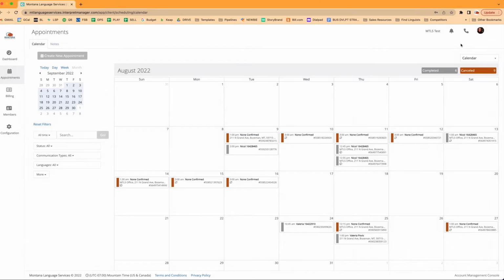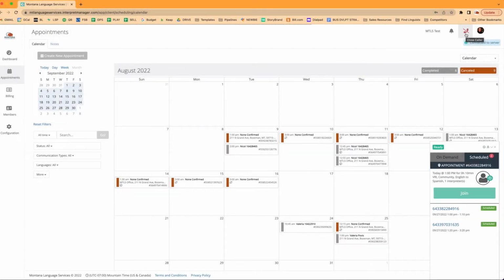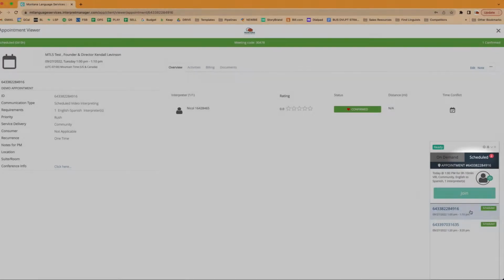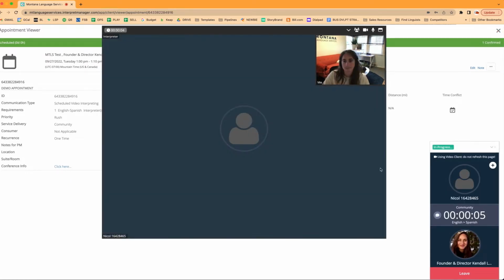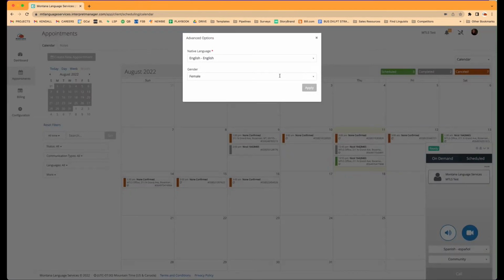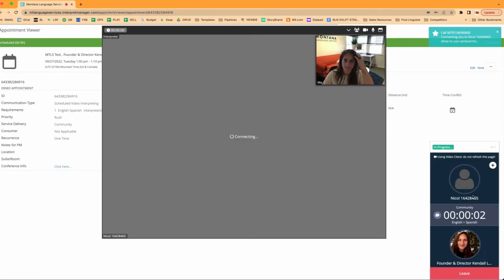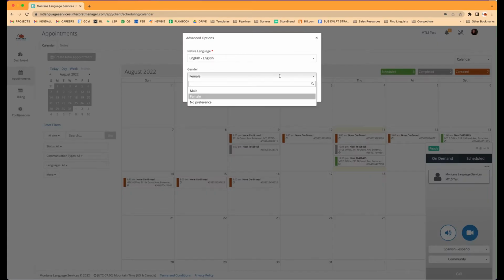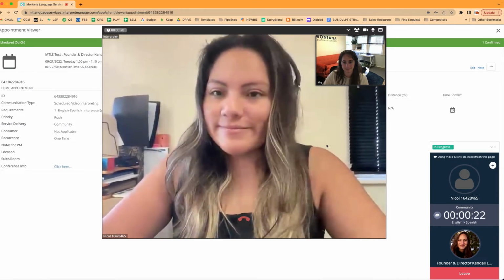REQUEST - How to use the Interpreter Caller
Watch this video to learn how to join your prescheduled video call or call an on-demand interpreter with Montana Language Services.